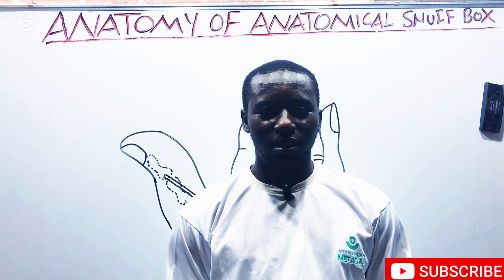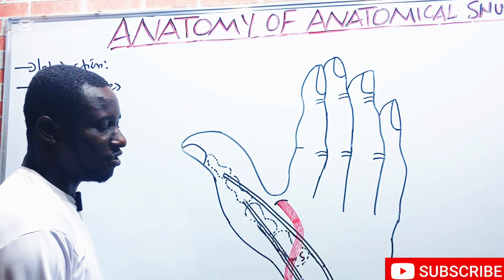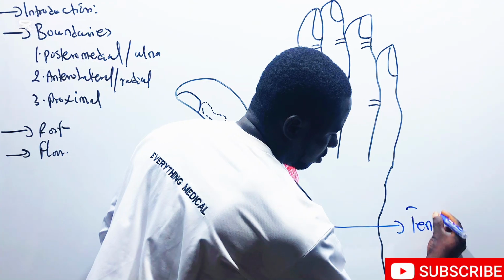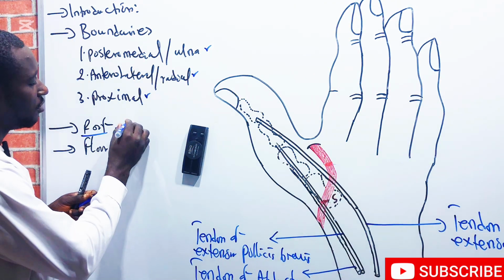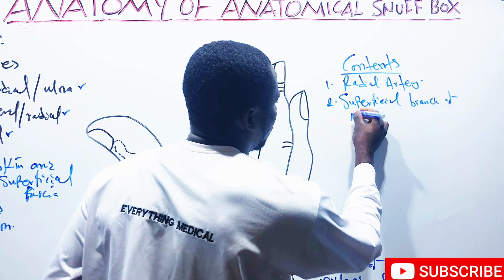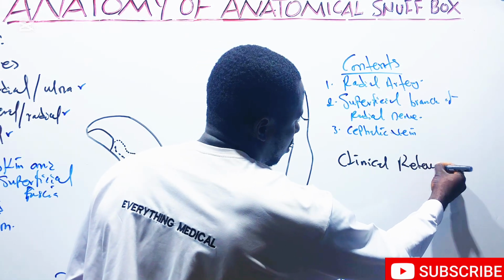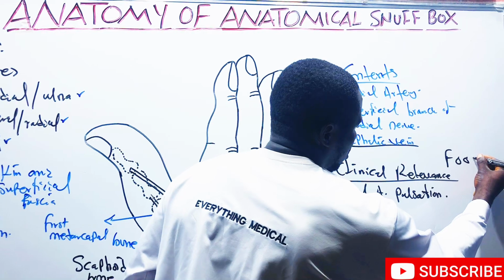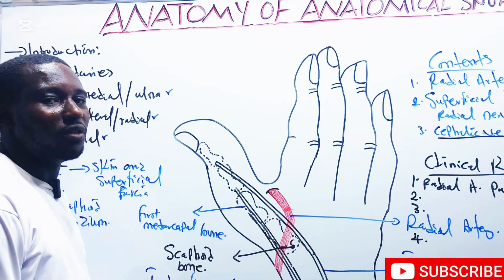ANATOMY OF ANATOMICAL SNUFF BOX(Radial fossa)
This video was apparently and comprehensively made for easier assimilation of ANATOMY OF ANATOMICAL SNUFF BOX, to all medical and paramedical students.